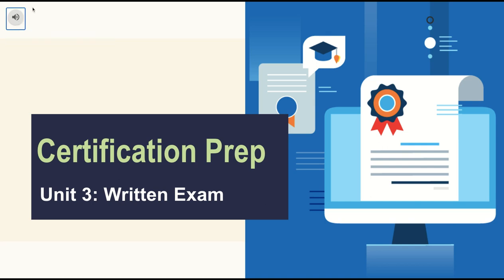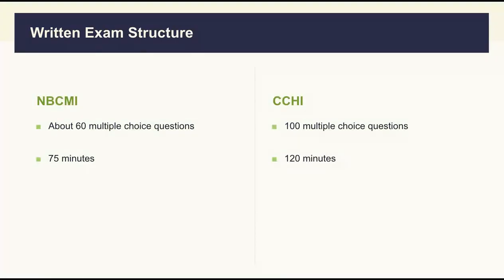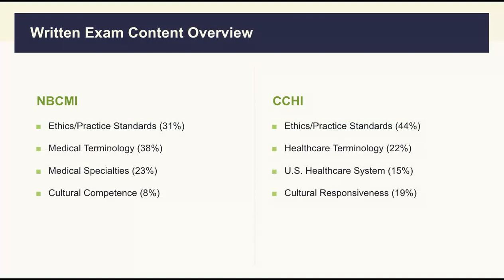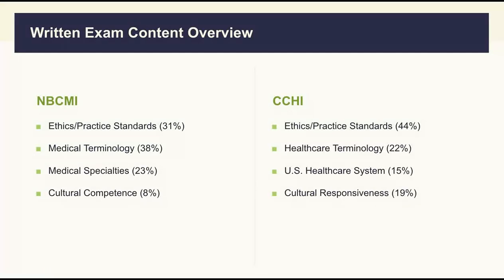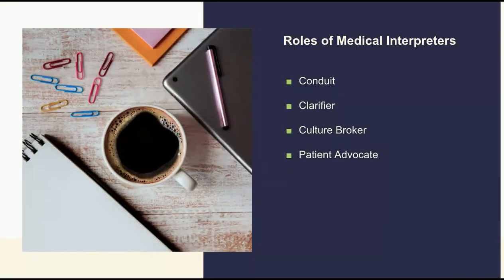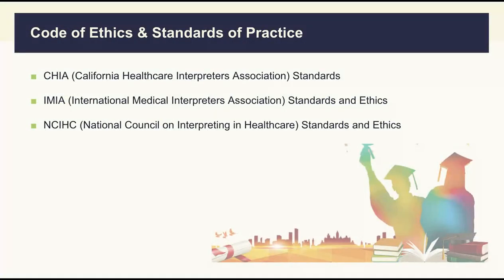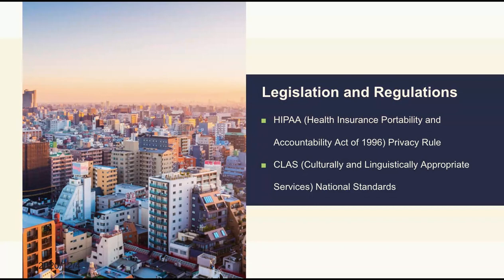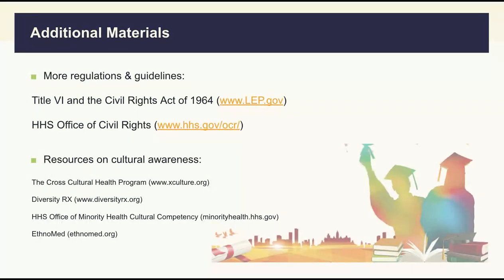Unit 3 Written Exam